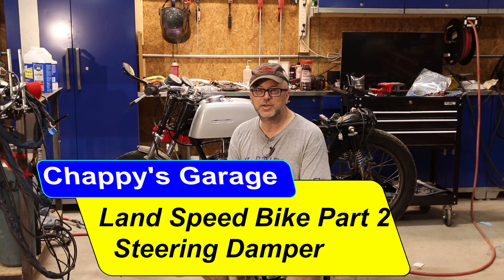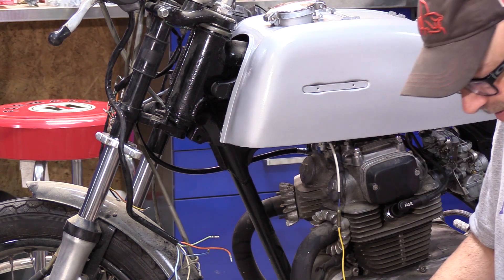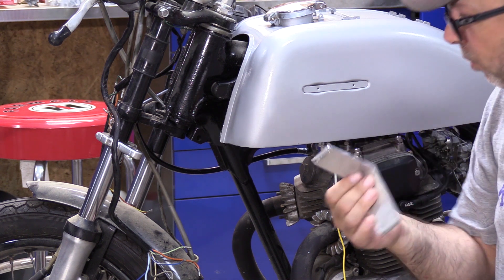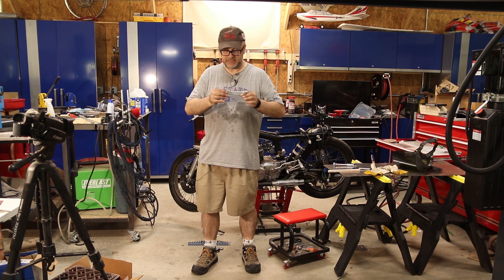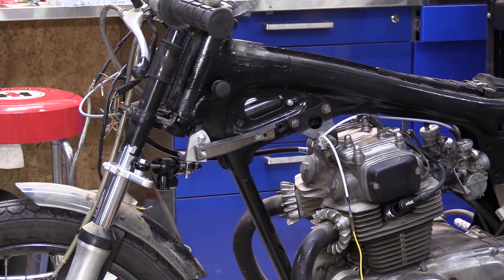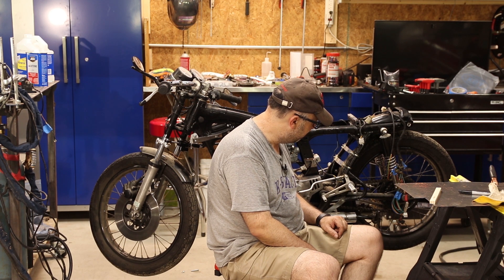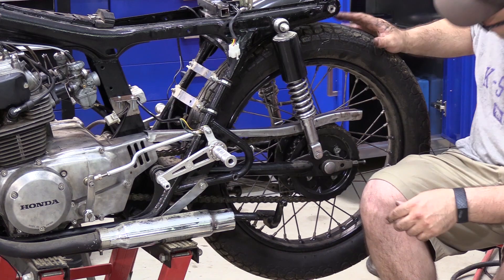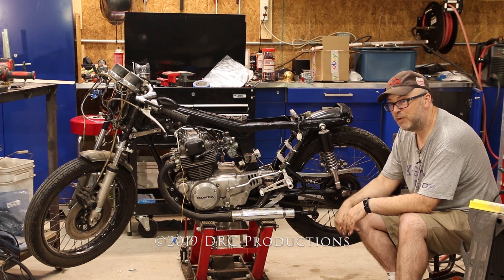Building a Land Speed Bike part 2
Custom mounting a steering damper and fabricating a chain guard for my 1974 Honda CB200 land speed racer project.  This is part 2 in my series on getting a bike ready to race at the 2019 Bonneville Motorcycle Speed Trials.